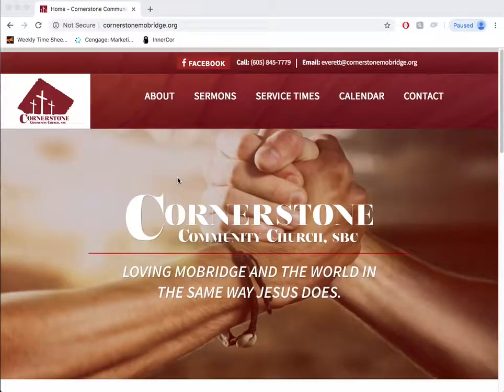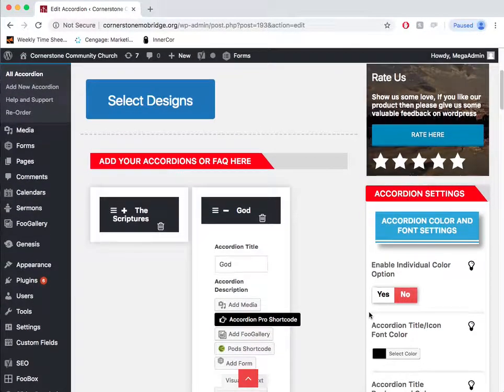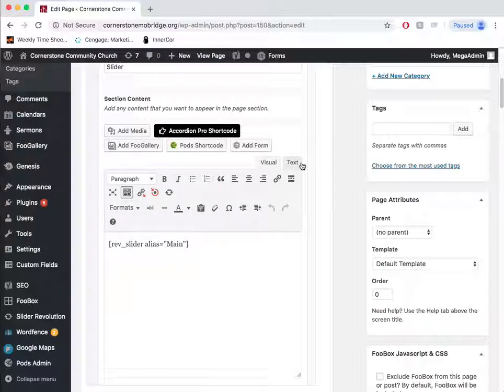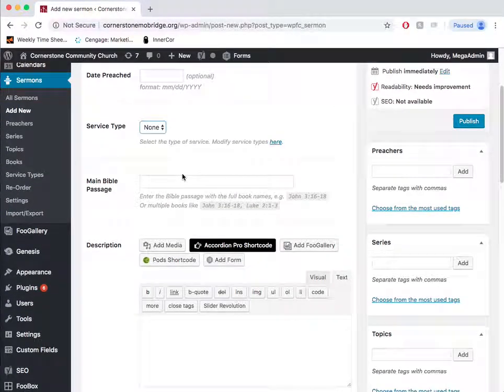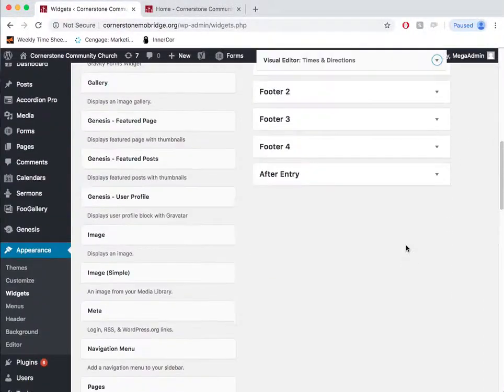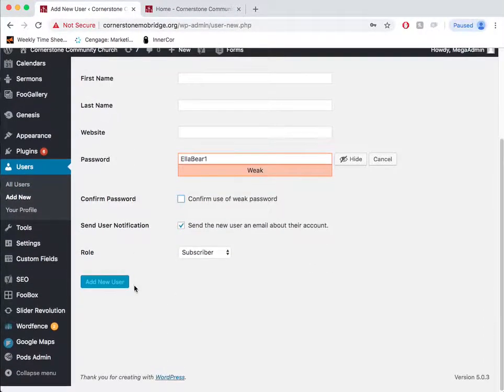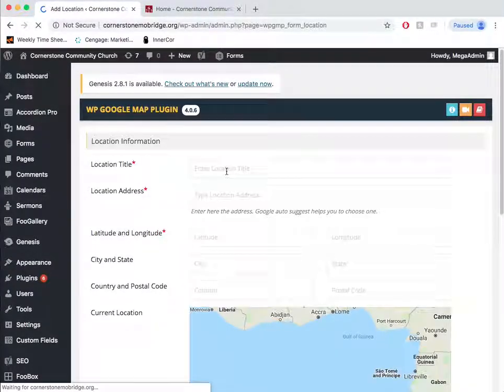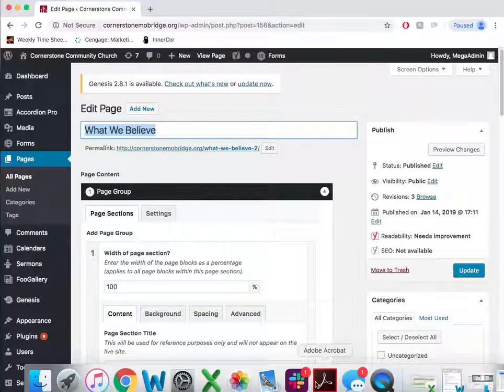Cornerstone Mobridge 720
Dashboard: 0:34
Updates: 0:54
Accordion (What we believe): 1:50
Media: 3:20
Forms: 3:38
Pages: 5:00
Widgets: 9:53
Menus: 10:58
Plugins: 11:42
Users: 12:07
Slider Revolution: 14:11
Google Maps: 15:50